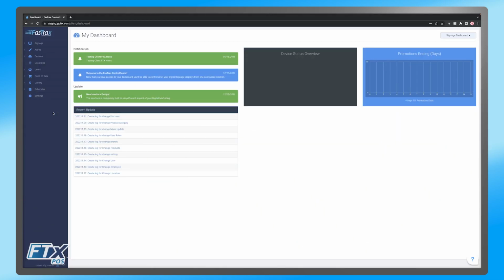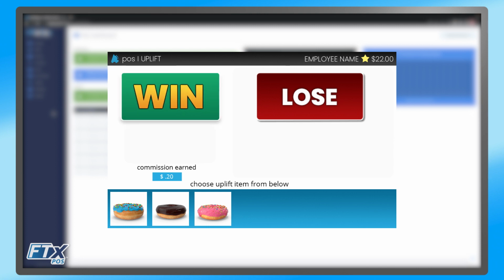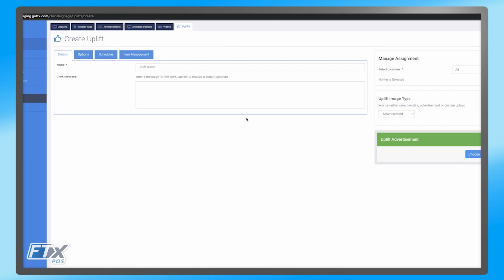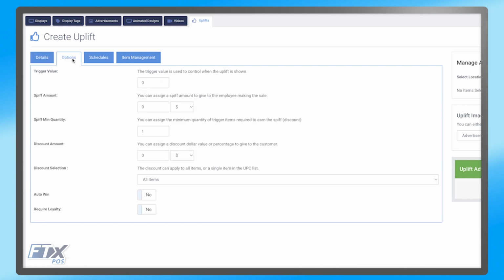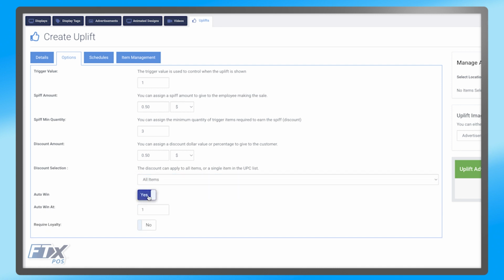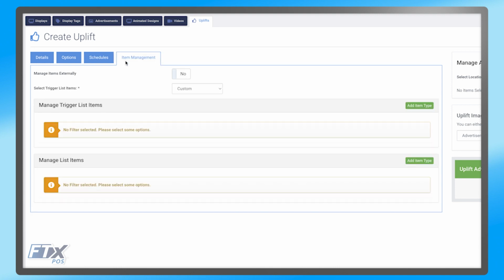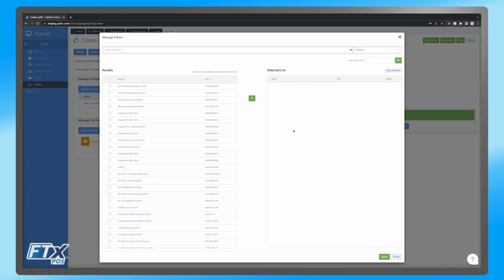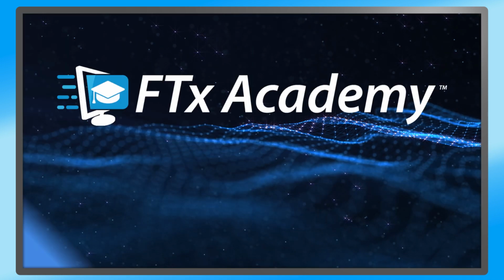FTx Cloud POS Training | Uplifts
In this video, we will be showing you how to set up Uplifts in Control Center.